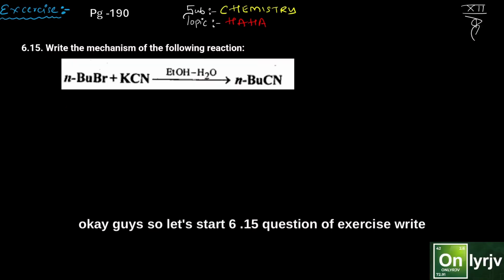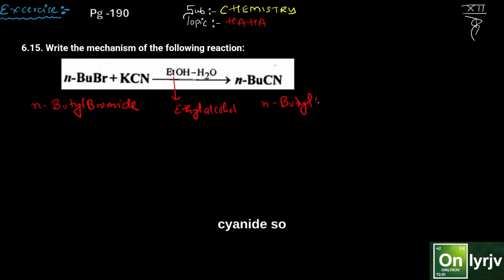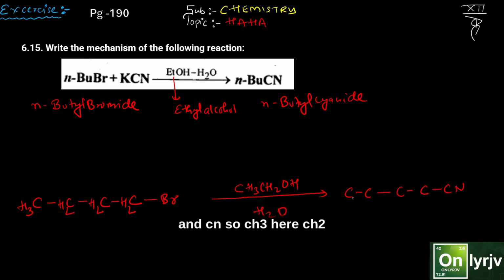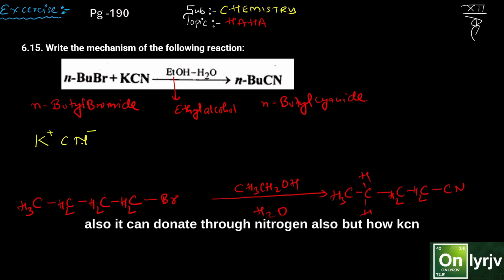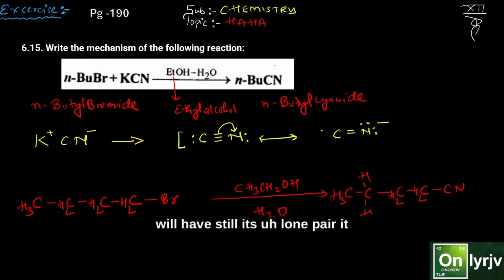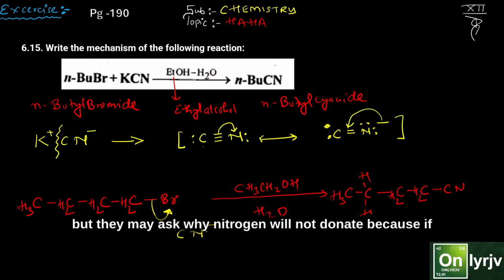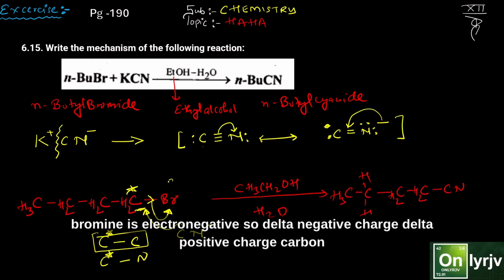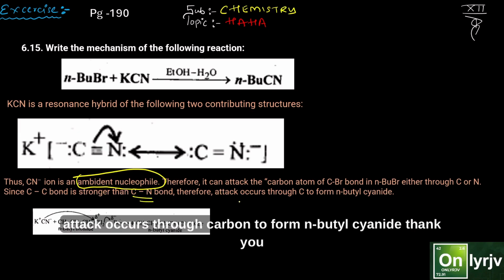EXERCISE Q6.15 || PG: 190 || HALOALKANES & HALOARENES || CLASS 12 CBSE